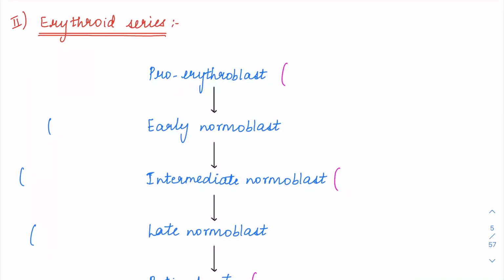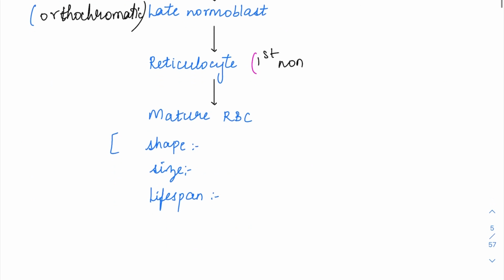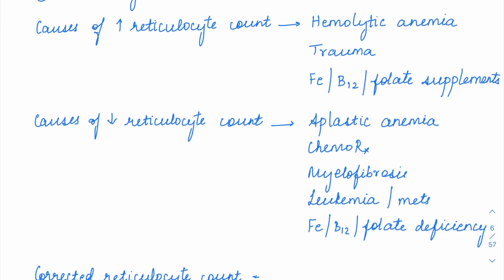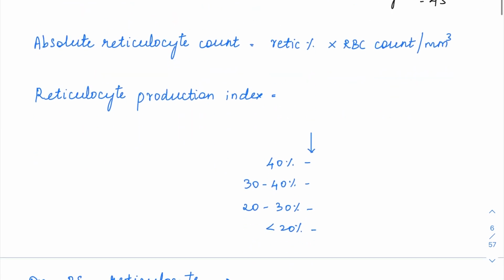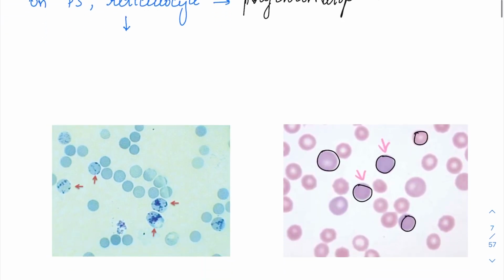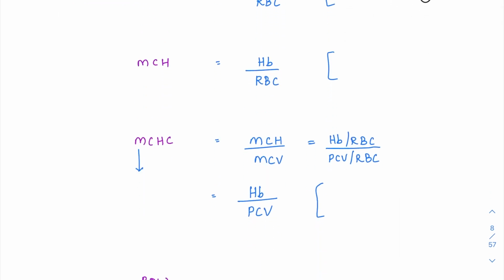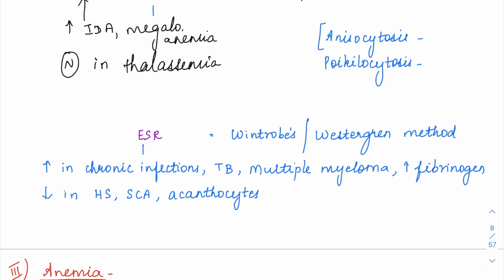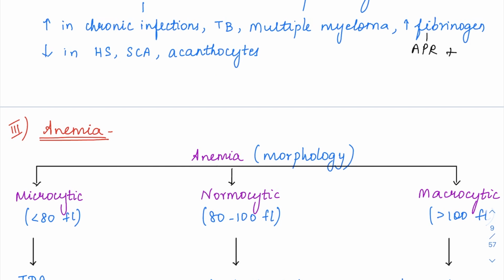Erythroid series - Erythropoiesis, Reticulocytes and RBC indices - MCQ concepts